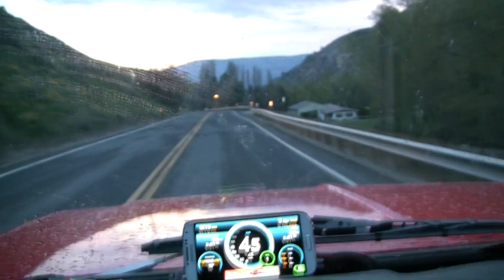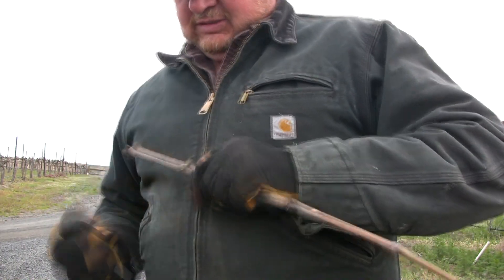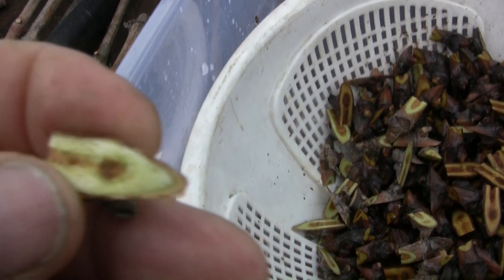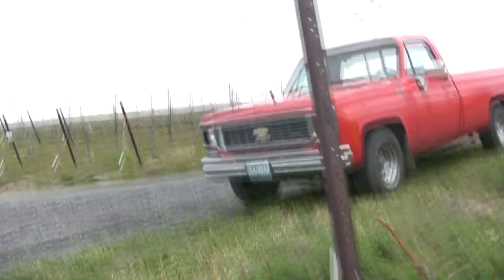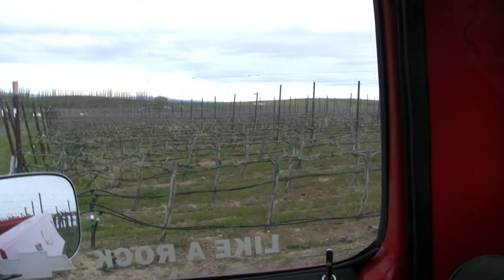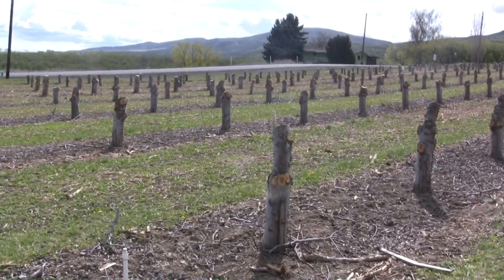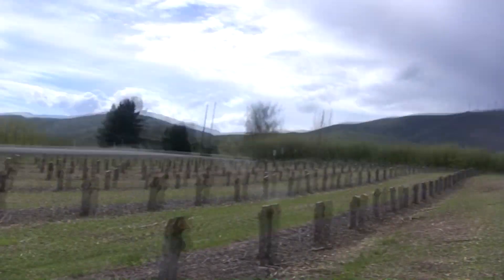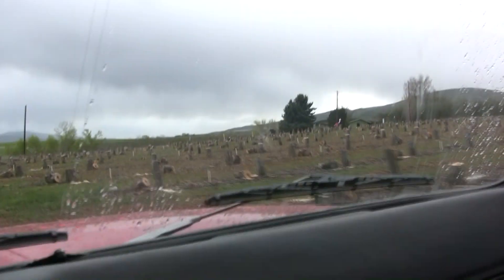The Last Grafting Video for 2015